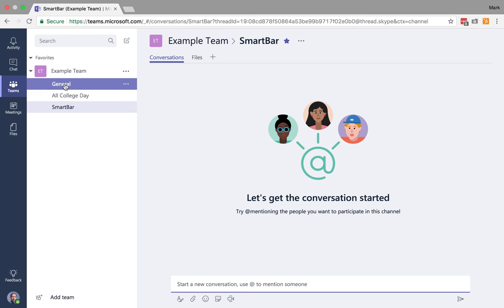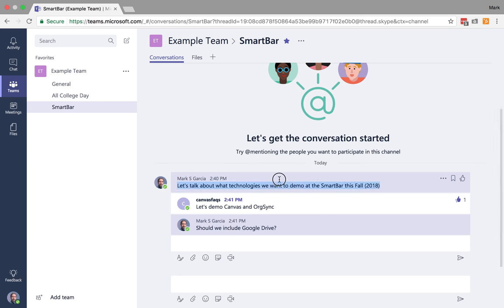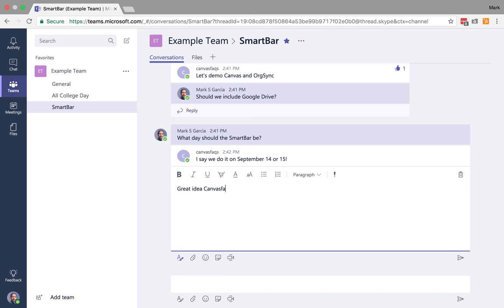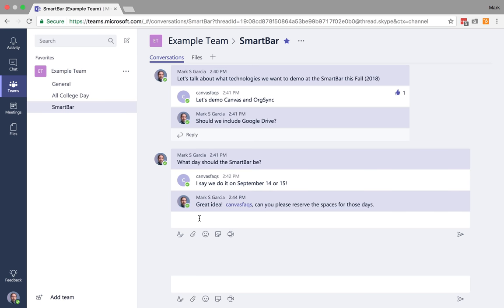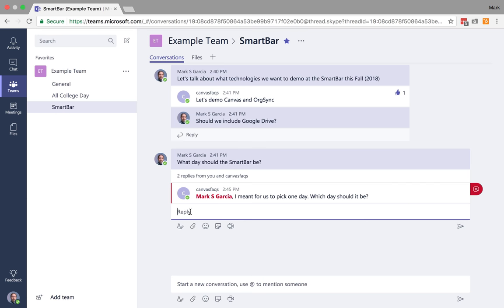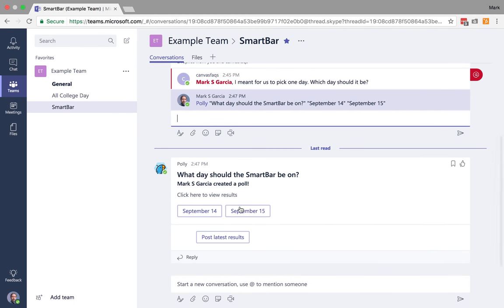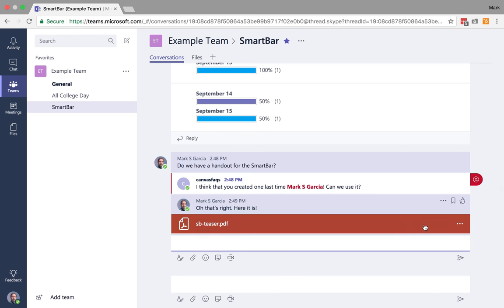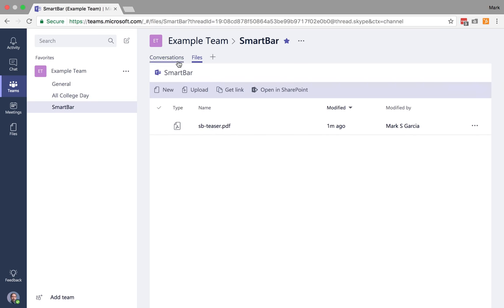02 Microsoft Teams Conversations